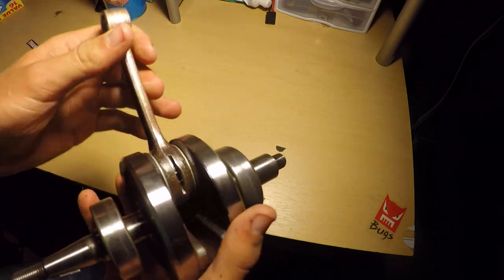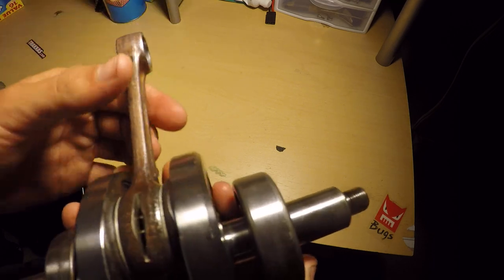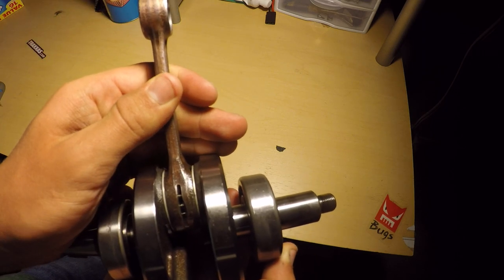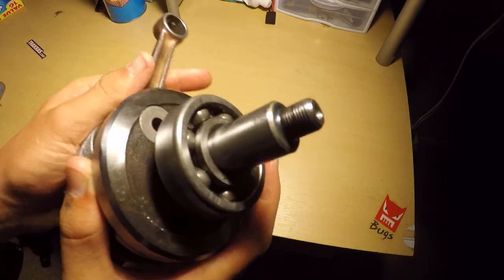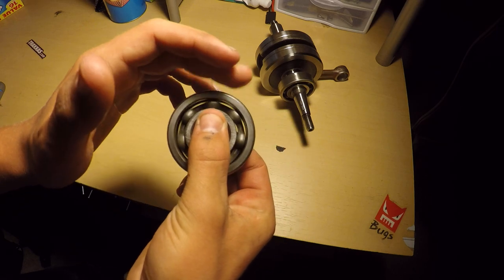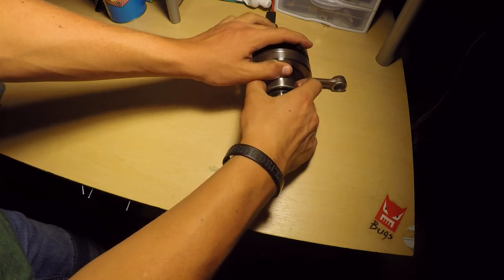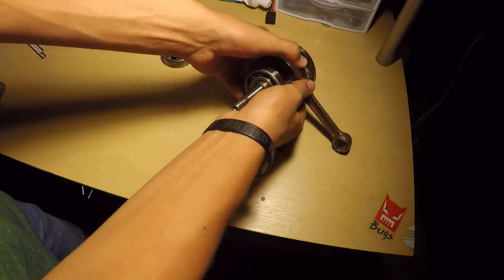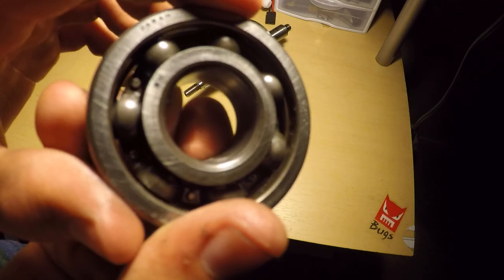How to tell if your crank is bad on any bike